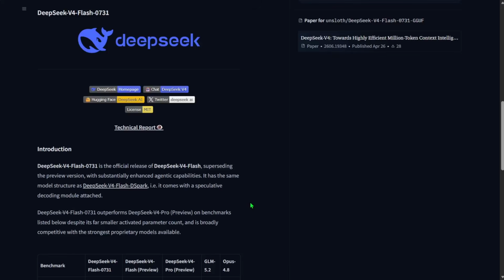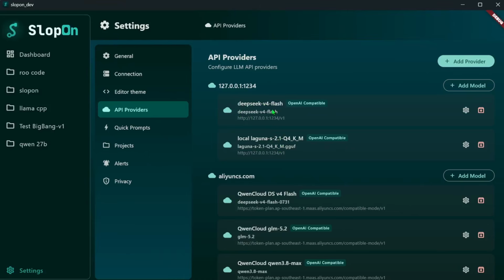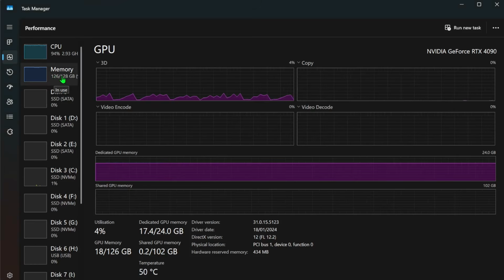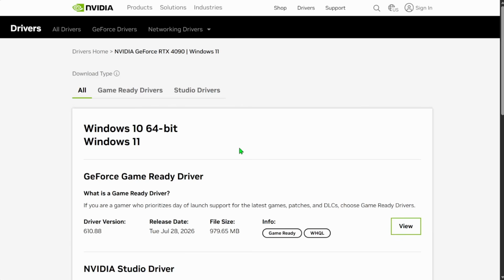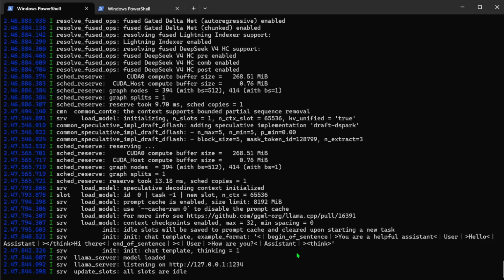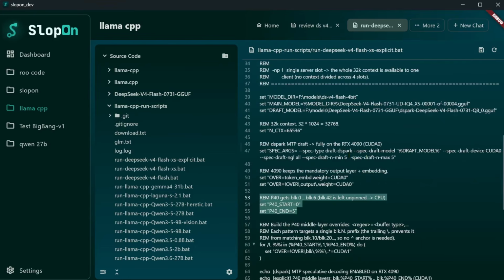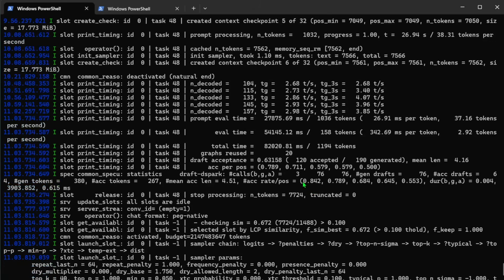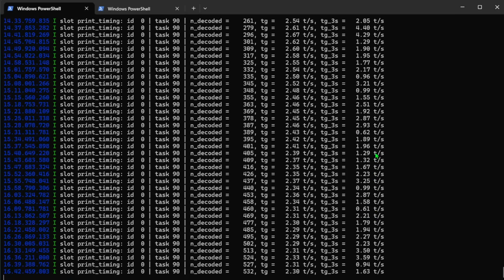Testing DeepSeek v4 Flash 0731 locally on CPU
The harness in the video that I am using is SlopOn, download from Github

In this video I test DeepSeek v4 Flash 0731 locally mainly running inference on CPU but with some GPU support as well
The focus of the video is on the performance of the model running on CPU mainly, in terms of prompt processing and token generation.
In the video i tested Q4 K XL without MTP & IQ4 XS quants with MTP